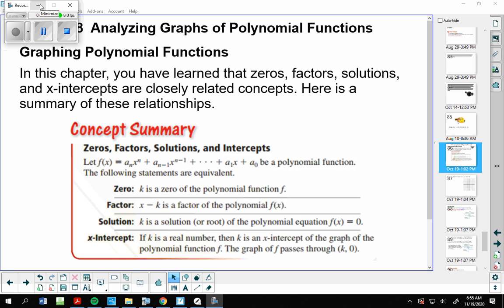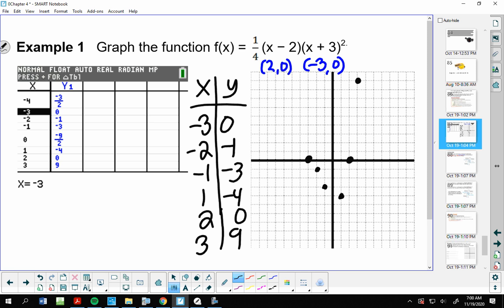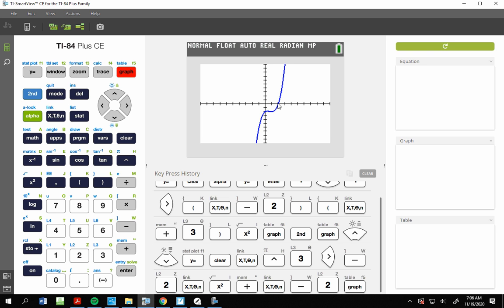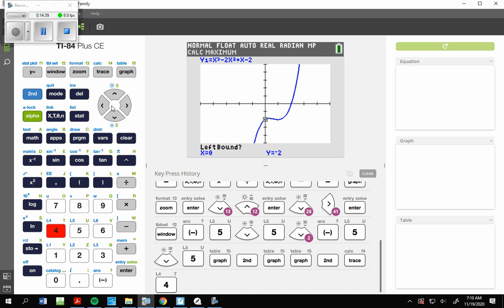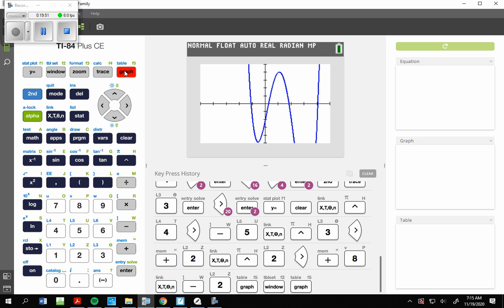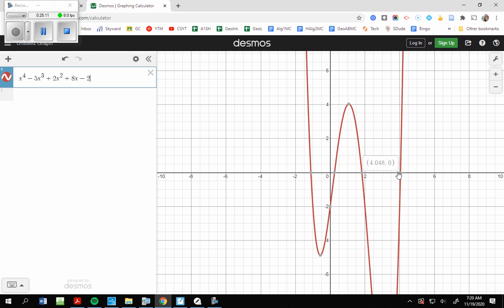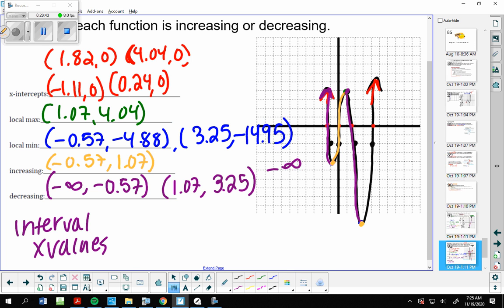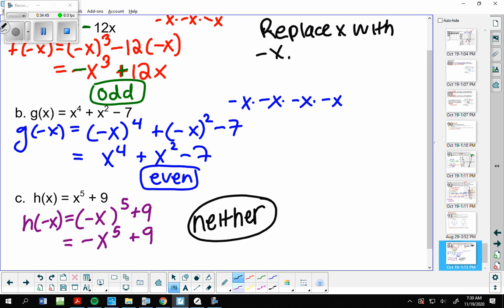4.8 Analyzing Graphs of Polynomial Functions Honors Algebra 2